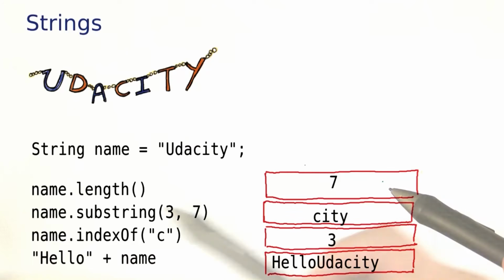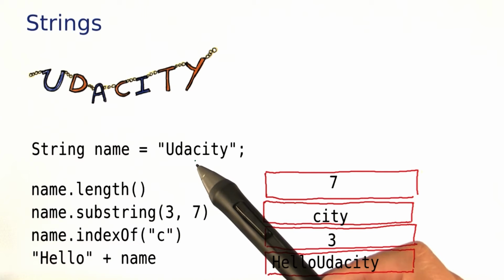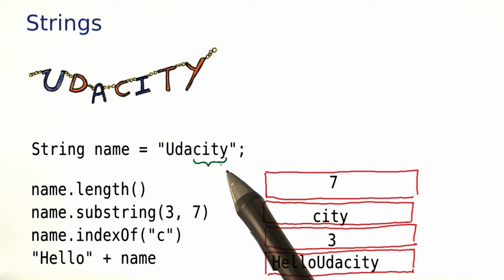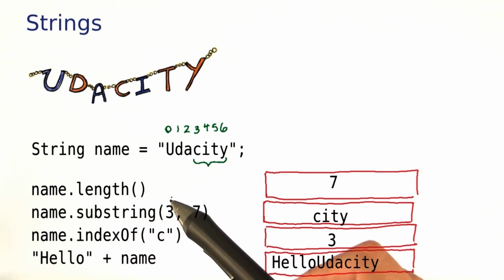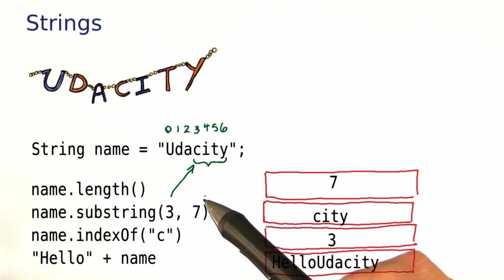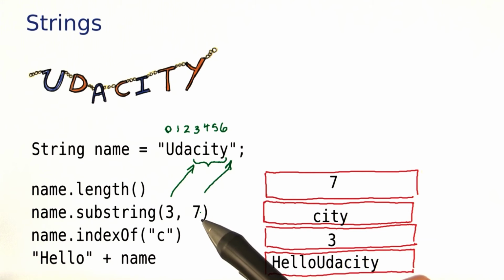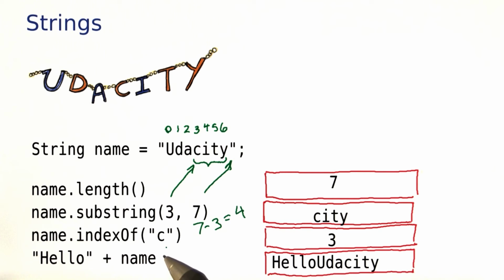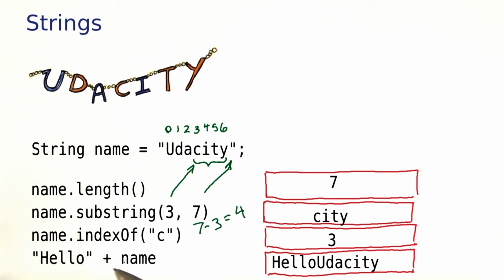strings - Intro to Java Programming